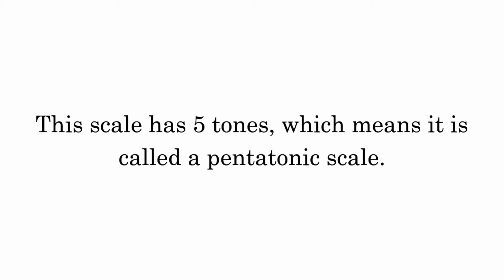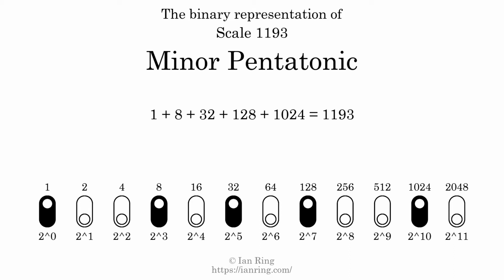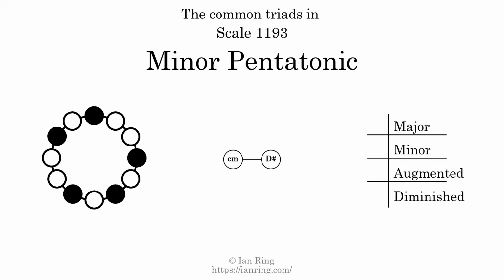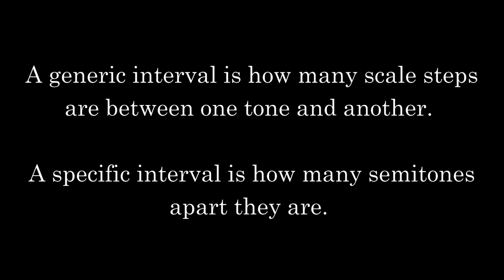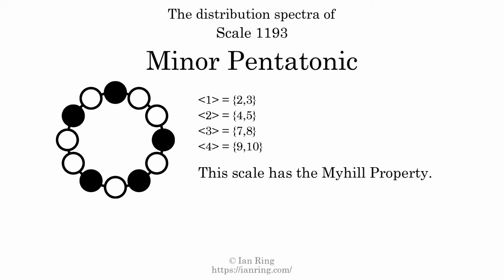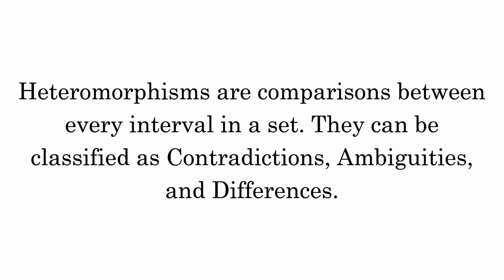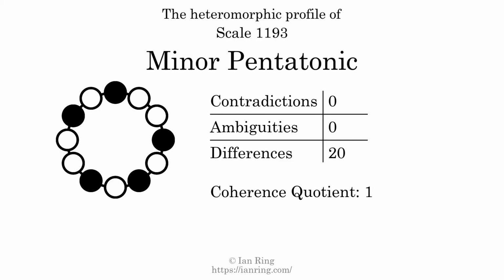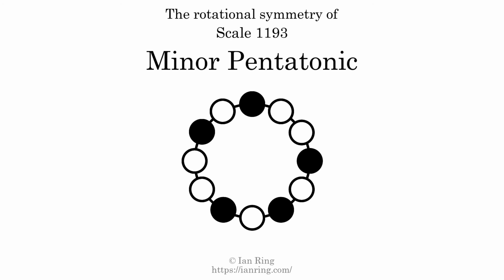Scale 1193: Minor Pentatonic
More than you will ever need to know about Scale 1193, a pentatonic scale also known as "Minor Pentatonic". Part of an enormous series of scale analysis videos by The Exciting Universe Of Music Theory.